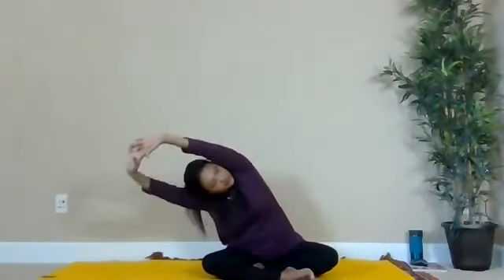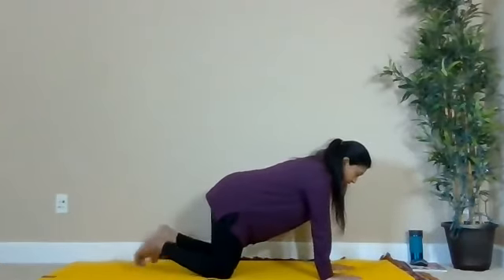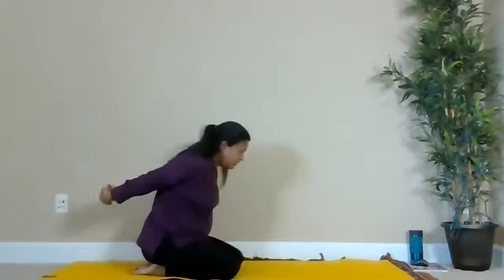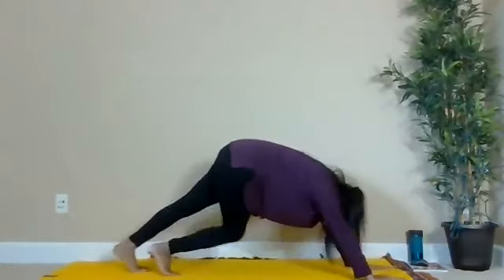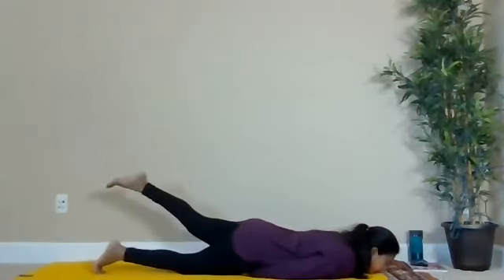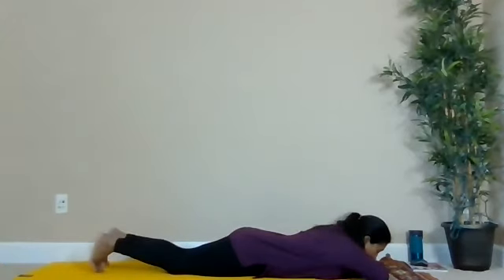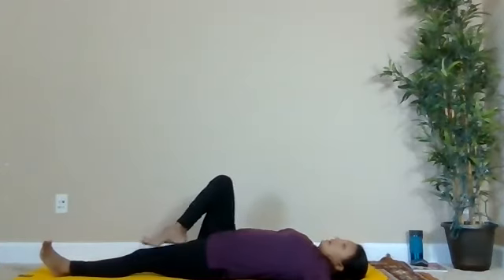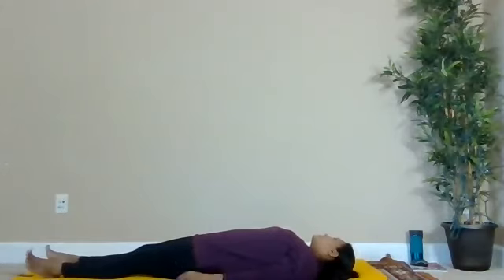2021-03-02 Free Yoga Class by India House